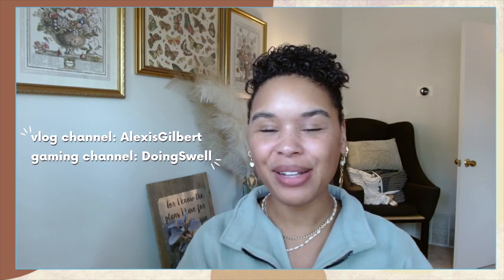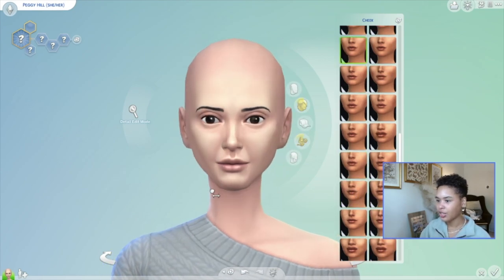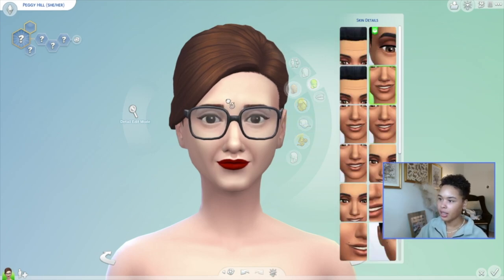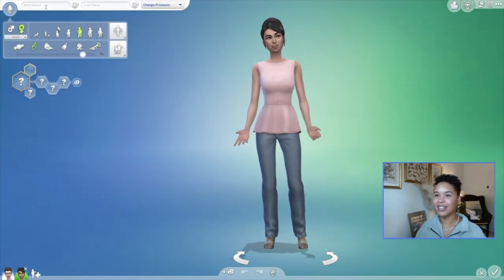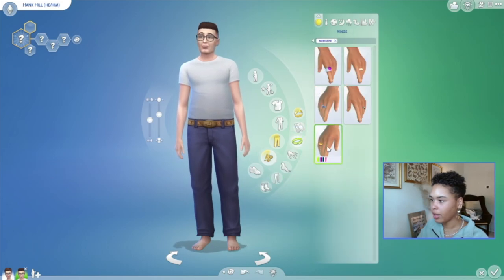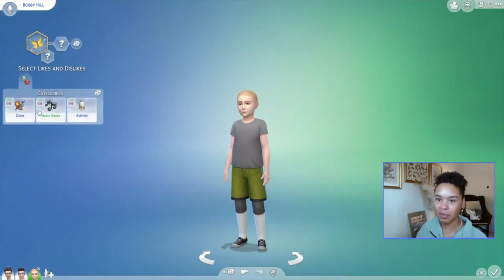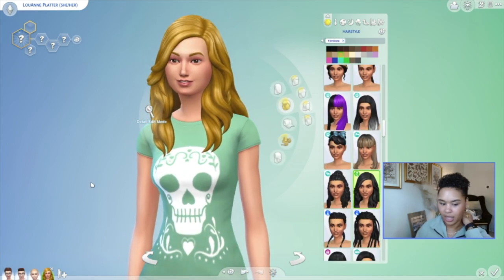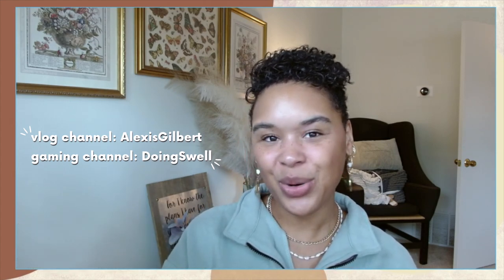can i create the KING OF THE HILL family in the sims 4? CAS Challenge (NO CC)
Hi, I hope you're doing swell! Today we are recreating one of my FAVORITE shows, King of the Hill, Hill household (Hank, Peggy, LouAnne, Bobby and Ladybird)! New series, trying to see if we can successfully make these characters in CAS without CC!